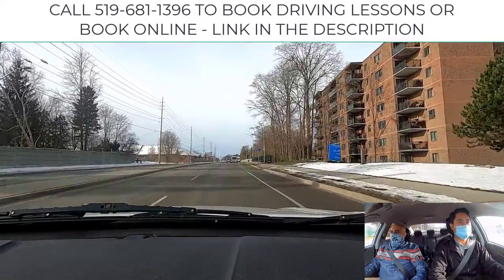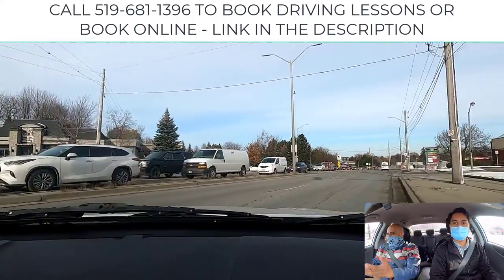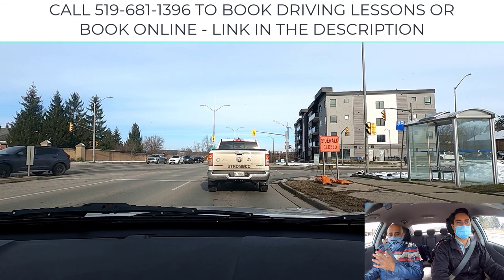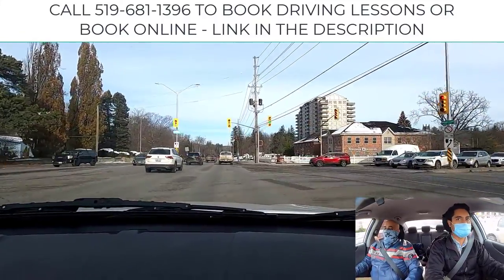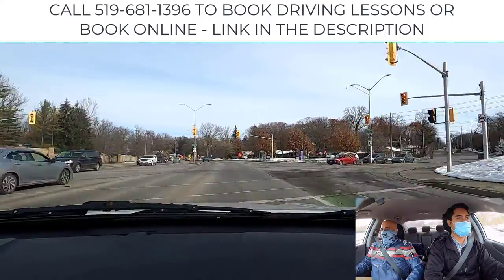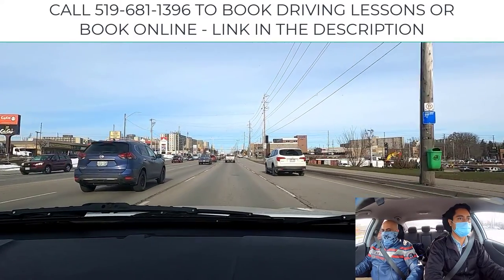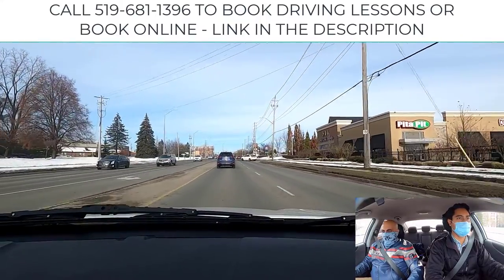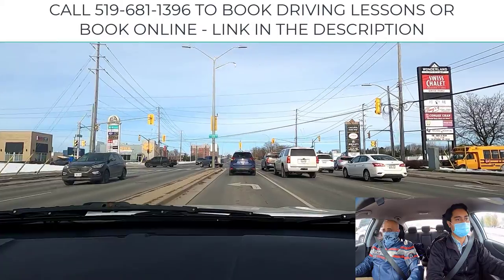G2 London Ontario Test Tips - driverZed.com driving school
London Ontario
London Central N6B
• Downtown
• Old South
London South N6C
• Bradley
• Glanworth
• Glen Cairn
• Highbury
• Jackson
• Old Victoria
• Brockley
• Highland
• Longwoods
• Tempo
• Westminster
• White Oaks
• Bostwick
• Lambeth
• Sharon Creek
• Talbot
London East N5W
• Airport
• Carling
• Fanshawe
• Huron Heights
• Argyle
• Crumlin
• East
• Hamilton Road
London West N6H
• Fox Hollow
• Hyde Park
• Medway
• Byron
• Oakridge
• River Bend
• Southcrest
• West
• Westmount
• Woodhull
London North N6A
• Masonville
• Old North
• Stoneybrook
• Stoney Creek
• Sunningdale
• Uplands